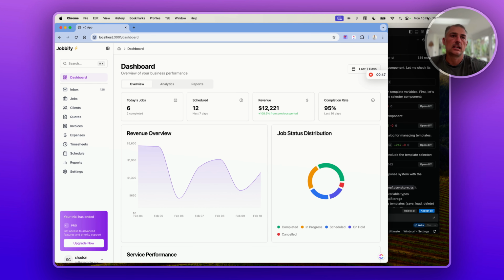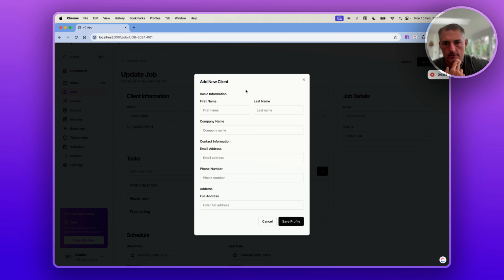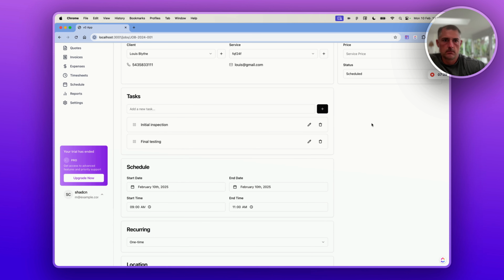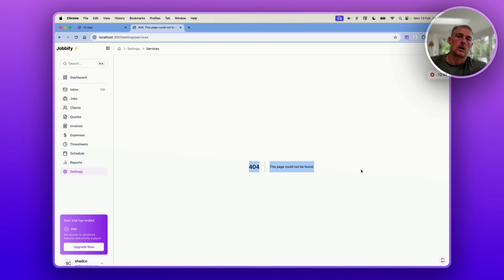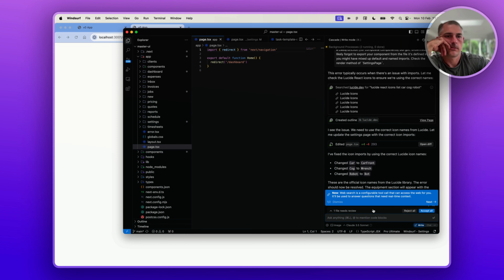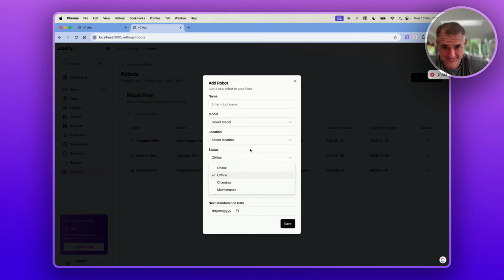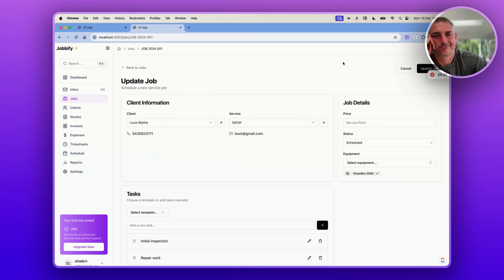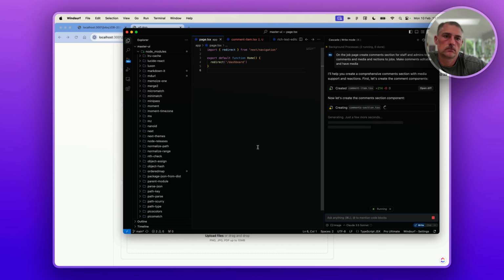Why Designers & PMs Are FINISHED (building a job app with pure vibes) | The Rise of the Generalist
Watch a guy with zero design skills and no PM experience REVOLUTIONIZE job management using nothing but pure vision and AI. Designers and Product Managers, this is your villain origin story. 😈
🔥 EXPOSED:

How I replaced an entire design team with vibes and prompts
The moment our PM realized they were becoming obsolete
Real footage of AI creating better user flows than humans
Why your "years of experience" mean nothing anymore
How I built and shipped faster ALONE than entire teams

🎯 WATCH THE FUTURE UNFOLD:

AI generating pixel-perfect UI in seconds
Roadmaps creating themselves (bye bye product meetings)
Me turning shower thoughts into full features instantly
The exact moment traditional roles became dinosaurs
How being a "Jack of all trades" is the new superpower

⚡ THE HARD TRUTH:

Why specialist roles are dying (and why that's good)
How idea people are becoming the new tech elite
The rise of the "vibe architect" (not even joking)
Live demo of building features with zero documentation
Why your design degree might be worthless in 6 months

For all my fellow generalists out there - our time has come. To everyone else... maybe learn to vibe? 🎭

PS: Skip to 7:13 to see a designer's real reaction to AI outperforming their week-long work in 30 seconds 😱